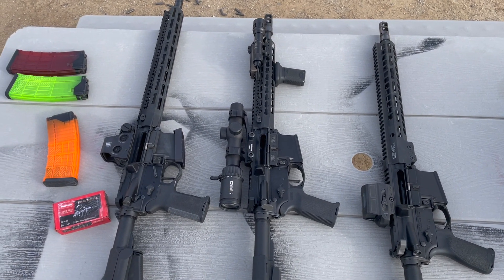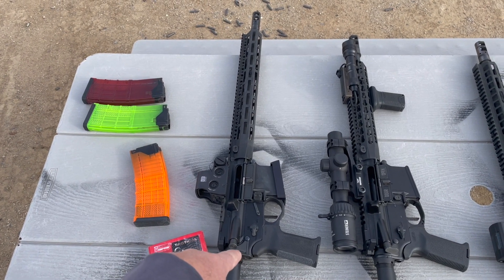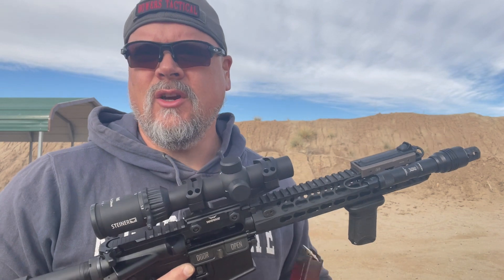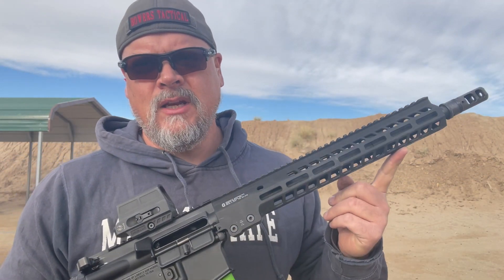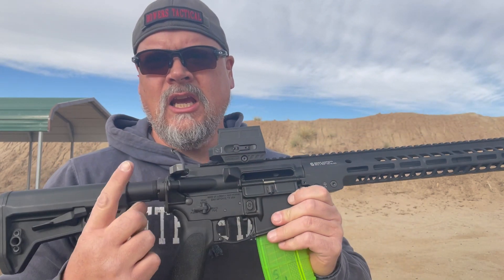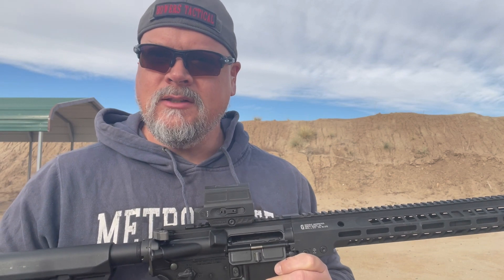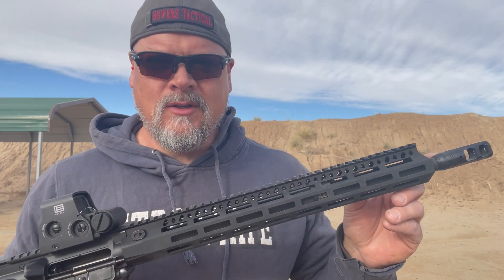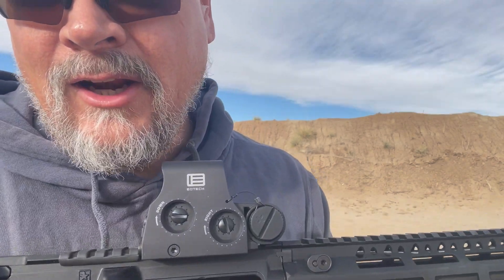AR 15 VooDoo, Timing an AR System, Part Four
What the difference systems look like during firing.  Recoil impulse based of reciprocating mass.